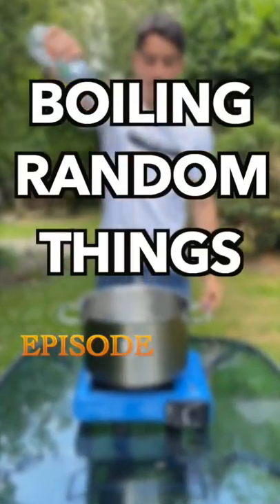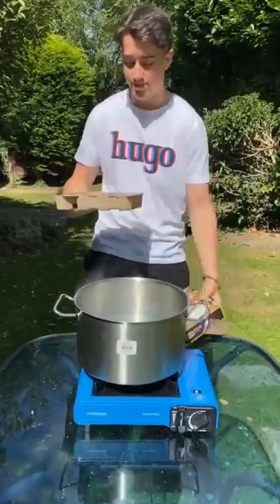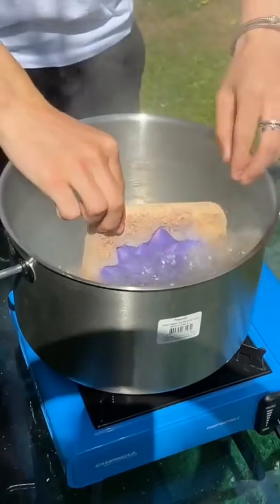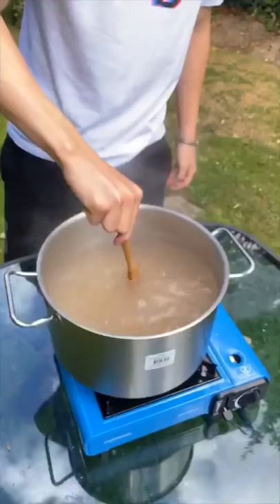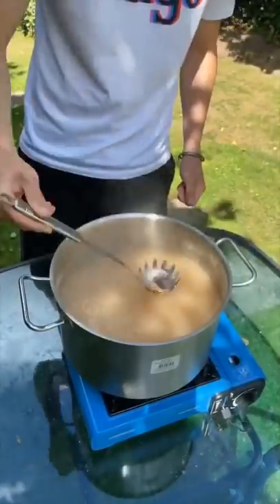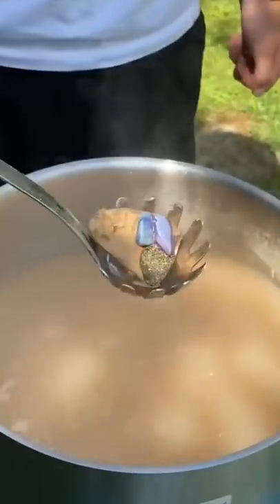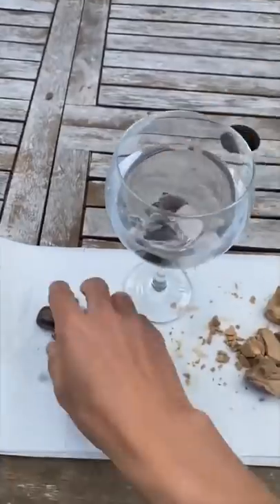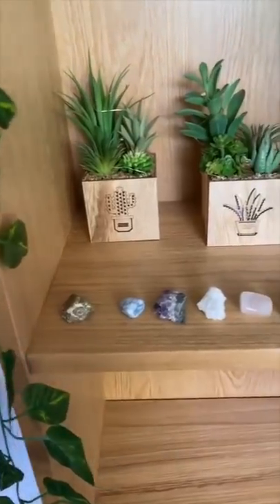Boiling A Giant Gemstone Rock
Here's what happens when you boil a giant gemstone rock!